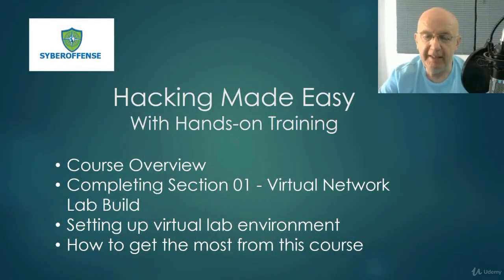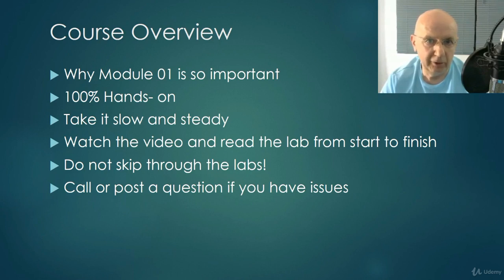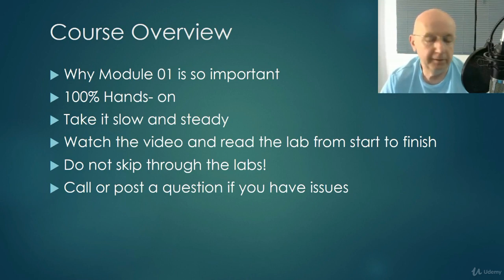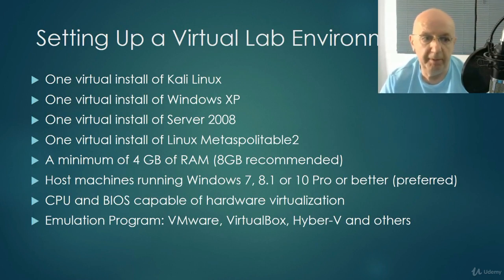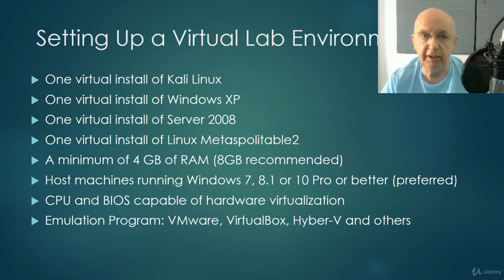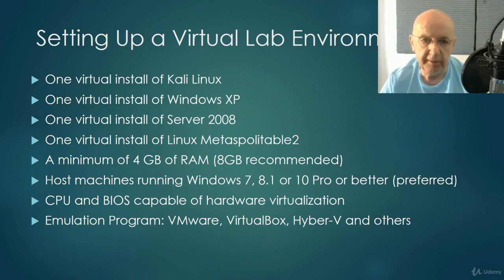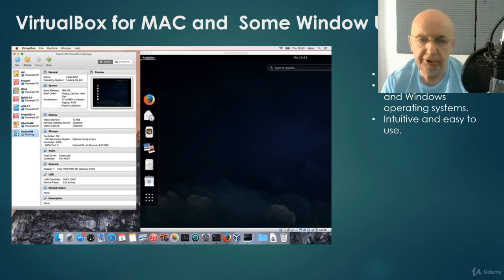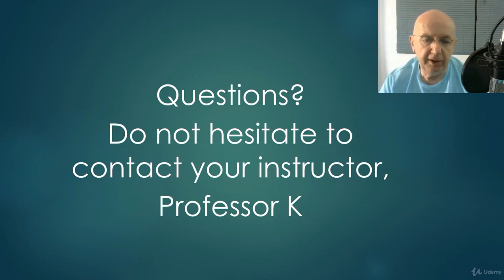Ethical Hacking- Startup- Part 1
In this video we give the overview of the course